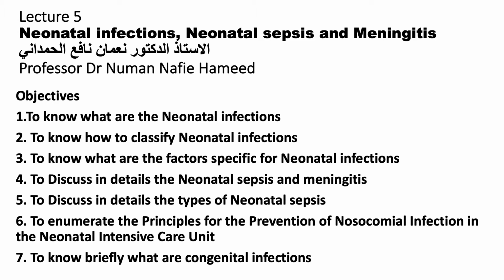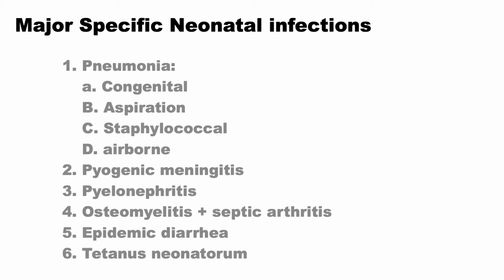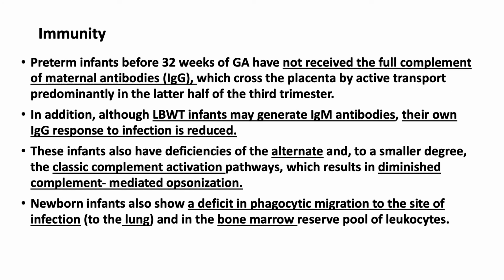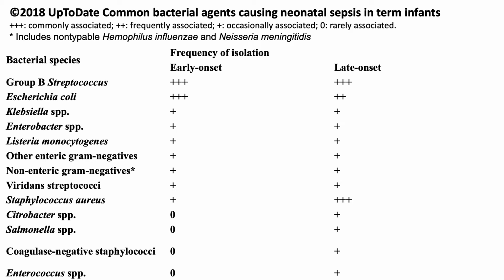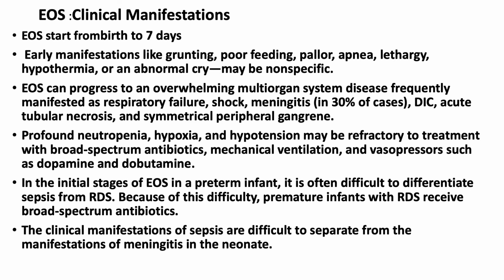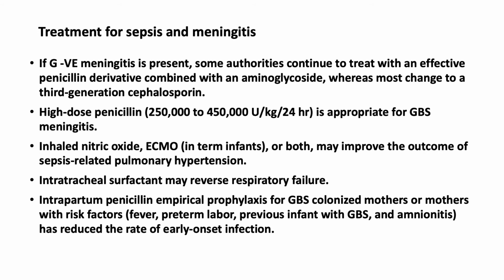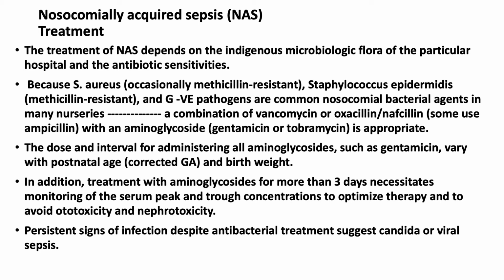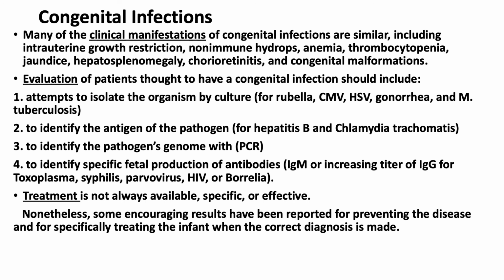Ped Lec 8: "Neonatal Infections" by Prof. Numan Nafi